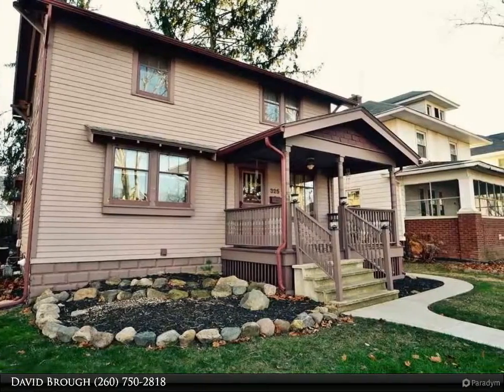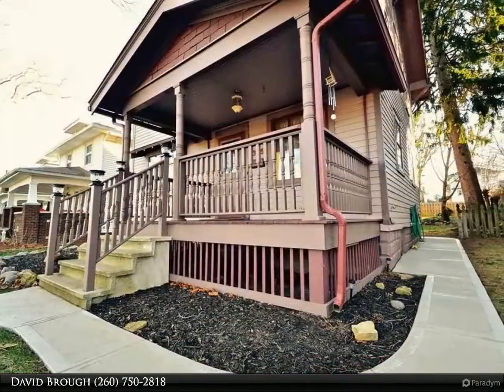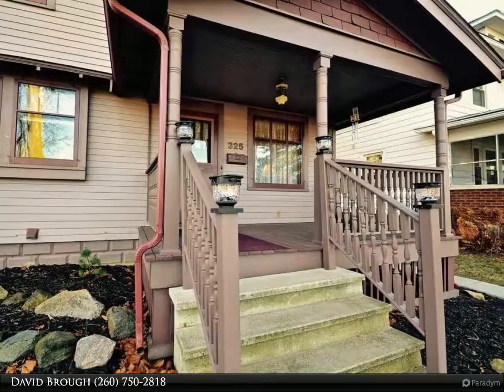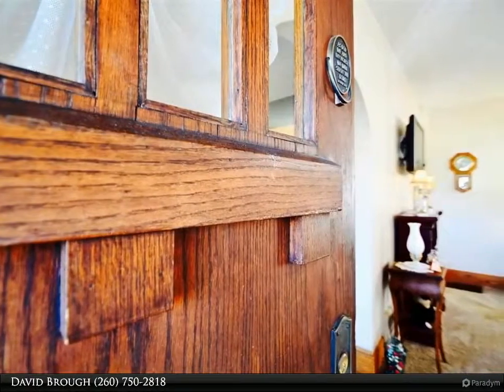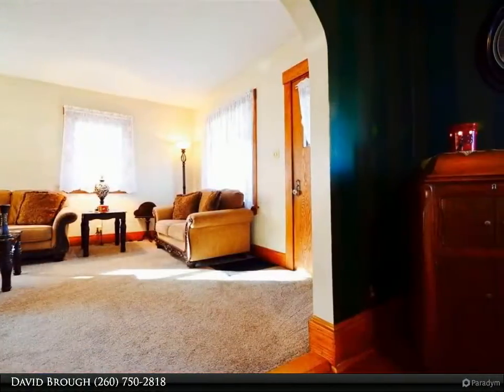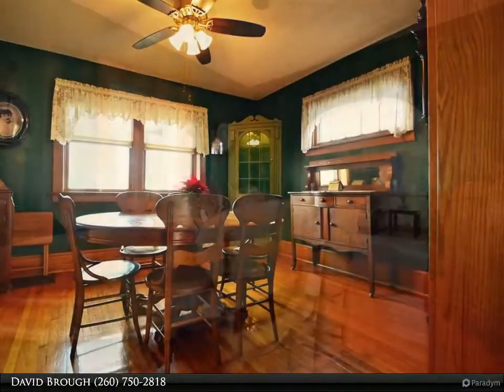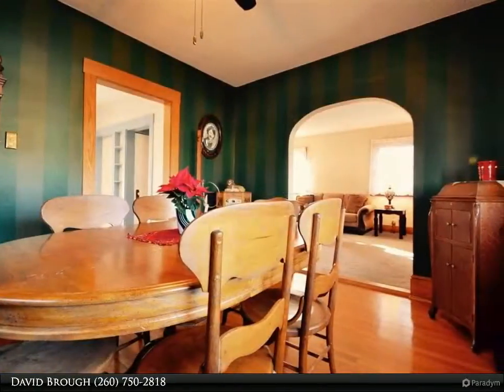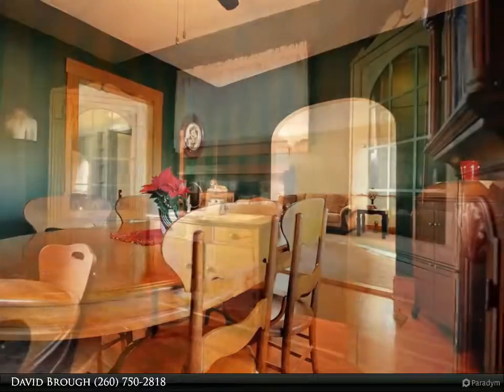325 Arcadia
325 Arcadia
Fort Wayne, IN 46807
3 bed, 2.0 bath, 1,302 SF, MLS# 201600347

This comfortable 3 bed/1.5 bath home has so much to offer! Featuring a large eat-in kitchen with patio door that opens to a fabulous deck. This home receives lots of natural sunlight. Well landscaped yard with new privacy fence and concrete walkway. Hardwood floors in dining room and under carpets throughout. Big 2 car garage. High efficient HVAC. Front porch is newly built! All appliances are included. This home has been carefully maintained and is ready for its next proud owner. Contact a REALTOR to schedule your personal tour today!

Presented By:
David Brough